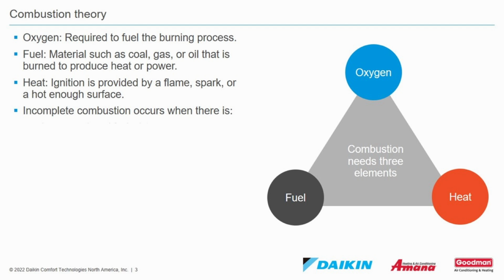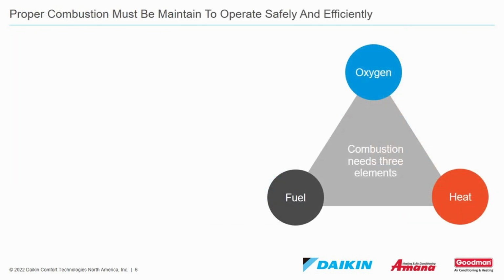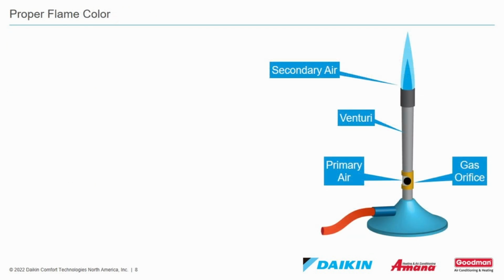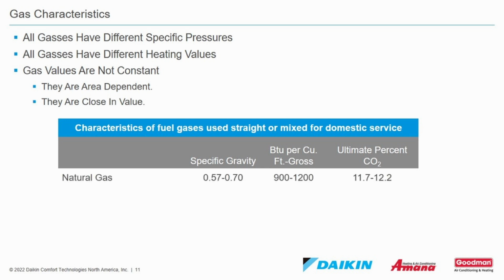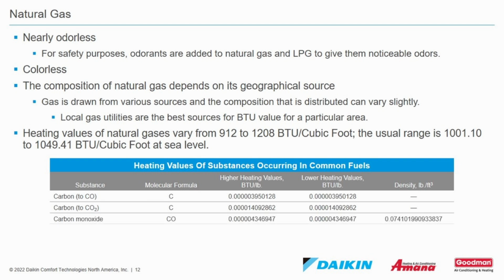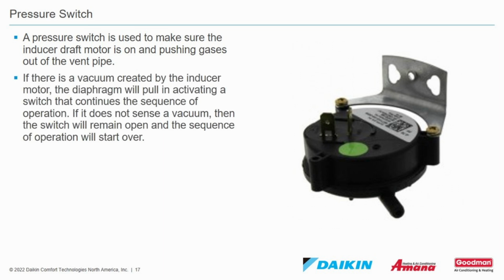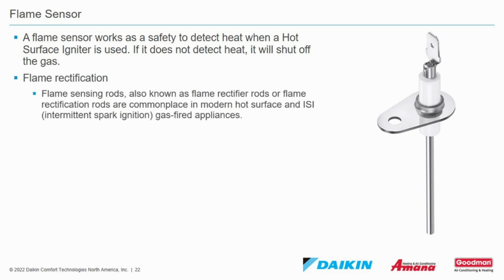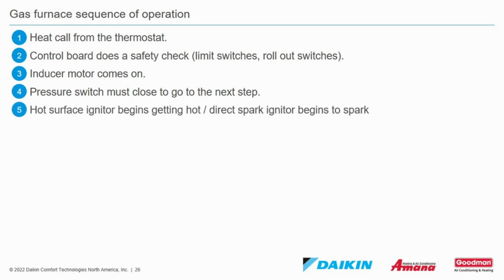CG Essentials Gas Heat Fundamentals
Training on gas heating basic fundamentals